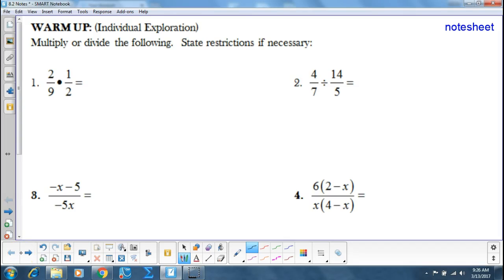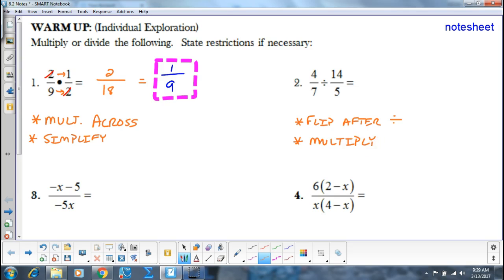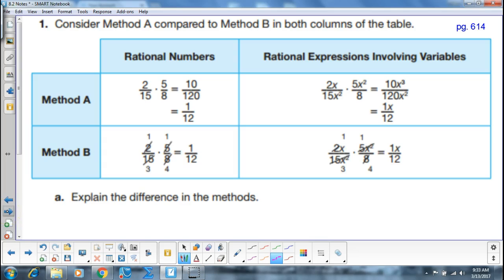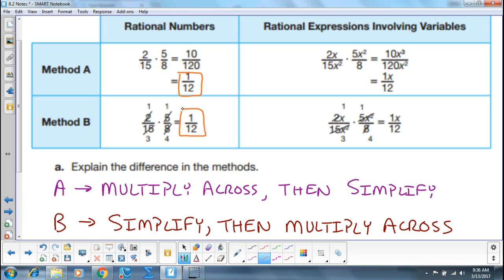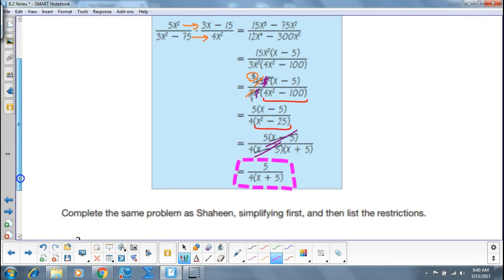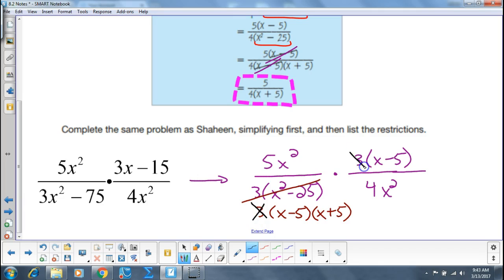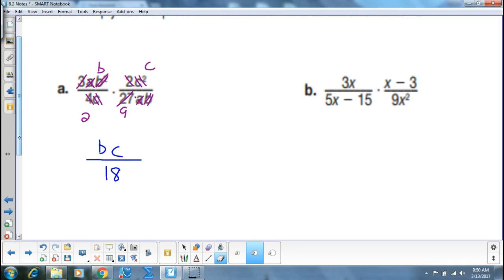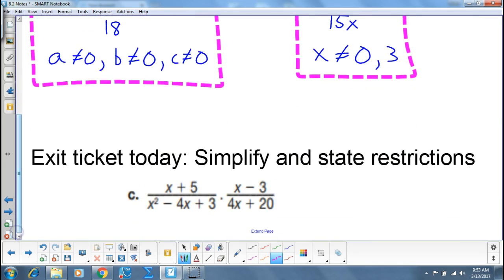M Mar. 13 - 8.2 Notes Day One